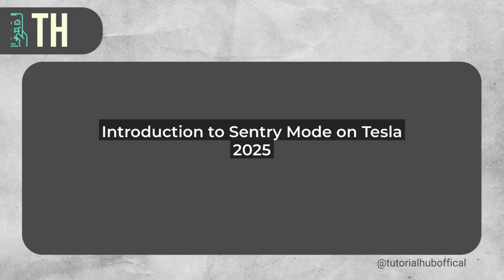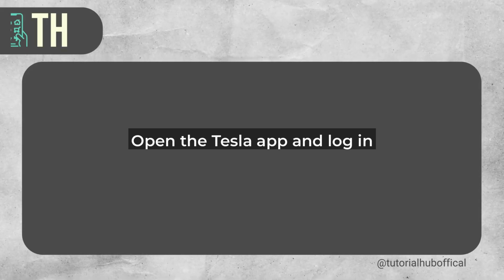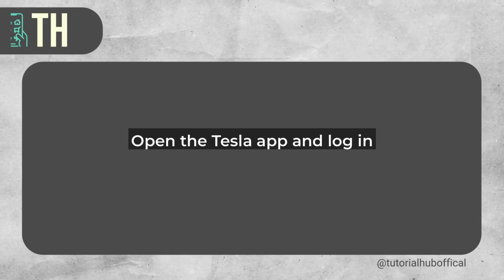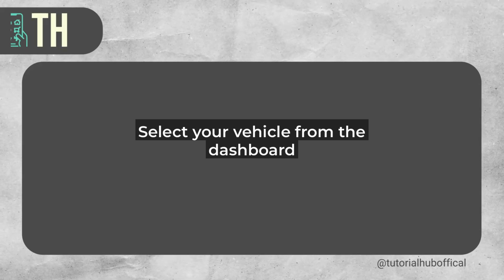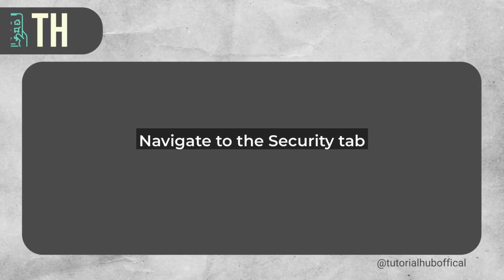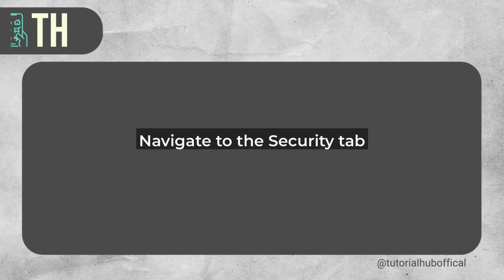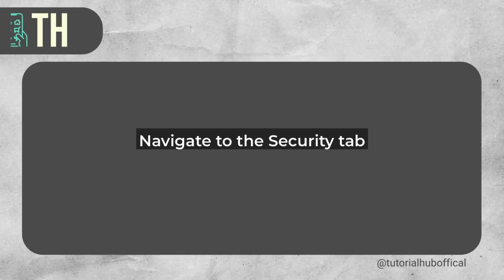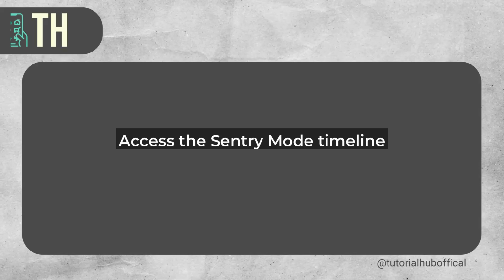How to View Sentry Mode Events on Tesla 2025